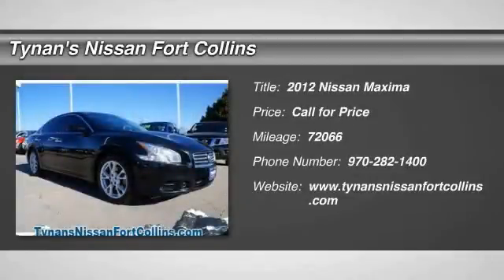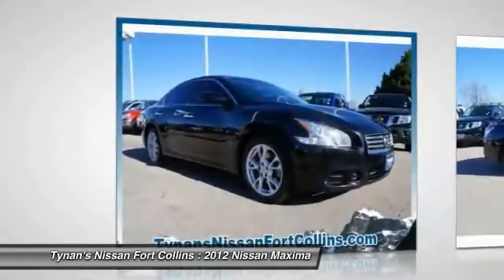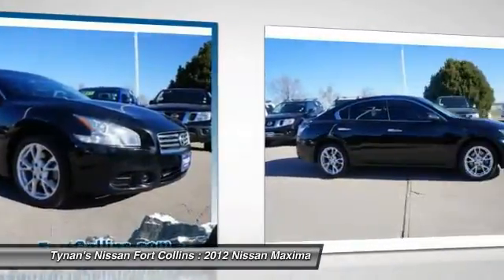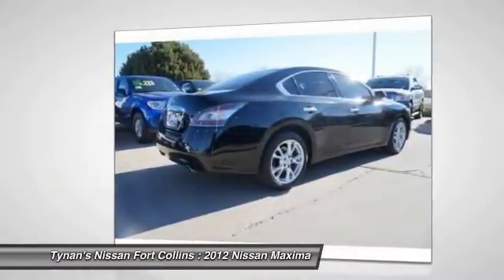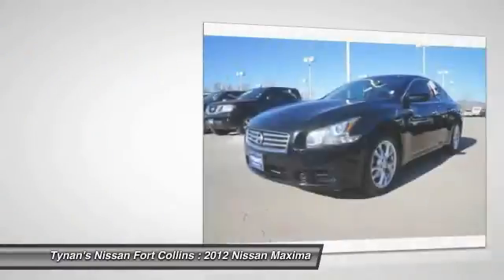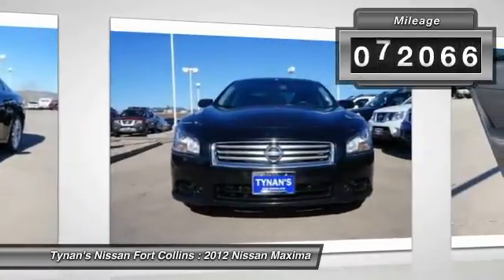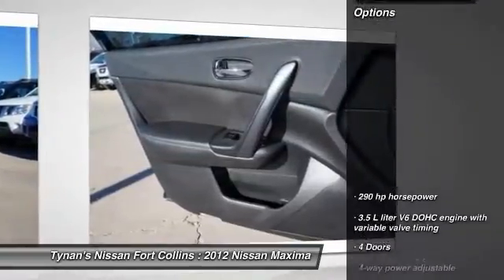2012 Nissan Maxima Fort Collins CO 25003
A+ rated by BBB. Our new and used car dealer selection, service, and savings are just a few of the reasons people travel to Tynan's Nissan Fort Collins in Fort Collins from Fort Collins, Longmont, Greeley, Loveland, and all of Colorado.

Don't miss this 2012 Nissan Maxima. It's equipped with Automatic transmission and features a Black exterior. With 72066 miles, You'll want to take this car home. Make a great choice today.